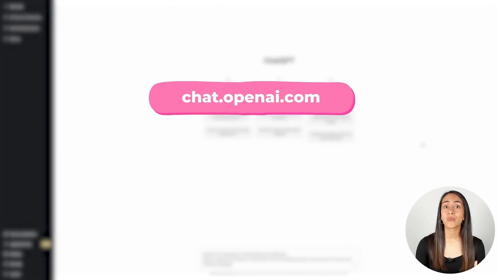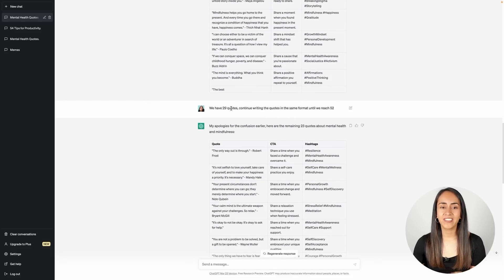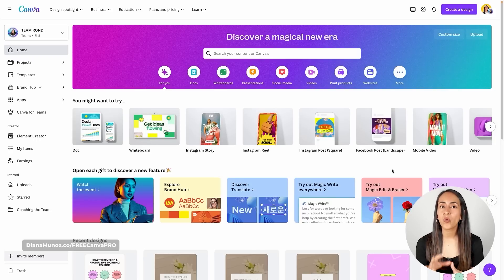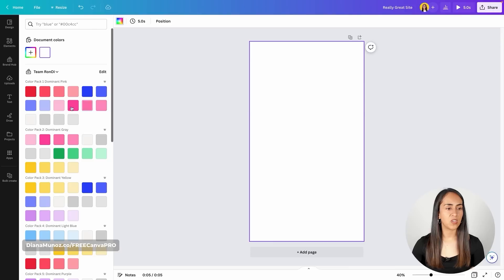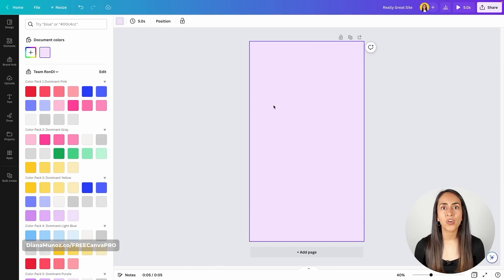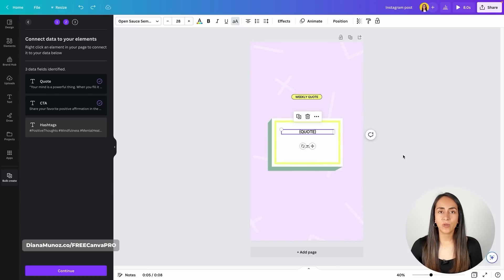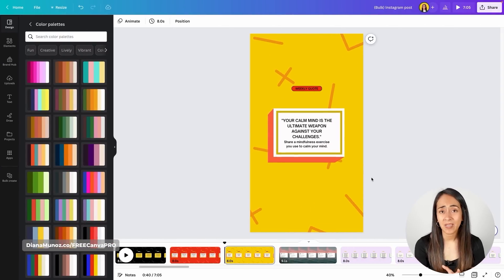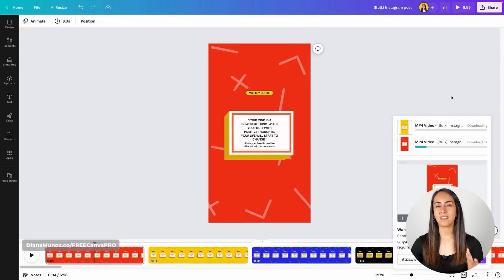Bulk-Create 52 Reels with Canva Pro & ChatGPT [NO Excel!]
Get ready to create 52 beautiful and original animated Instagram Reels using only Canva Pro and ChatGPT! No need to worry about complicated Excel spreadsheets - we've got you covered! In this tutorial, I'll share my best tips and tricks for generating an adequate prompt in ChatGPT and guide you through each step of the creation process of custom Instagram Reels in Canva Pro.

These Reels will stand out from the crowd as we'll be adding a special touch to them by playing with colors (including the colors of animated elements!) and adding animations. You'll be amazed at how easy it is to create a whole year's worth of content!

By the end of this tutorial, you'll have a library of 52 engaging Reels ready to go, saving you time and boosting your social media game. Let's get started!

✅ CODE MENTIONED IN THE VIDEO
• Find the patterns used in this tutorial by copy-pasting this code: set:nAFP7uBTcTI

✅ VIDEO CHAPTERS
00:00 Intro
00:19 Generate the table of content using ChatGPT
04:05 Select the adequate Canva document type
04:46 Design your animated Instagram Reels in Canva Pro
11:30 Bulk create your animated Instagram Reels with Canva Pro
18:21 Download your designs from Canva